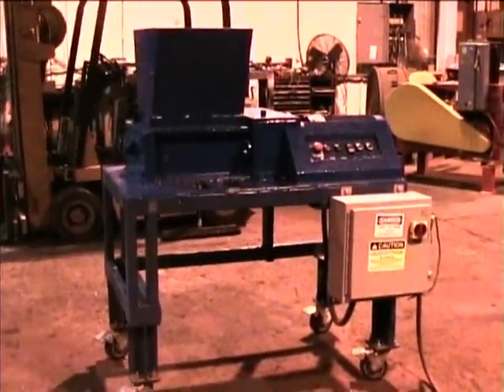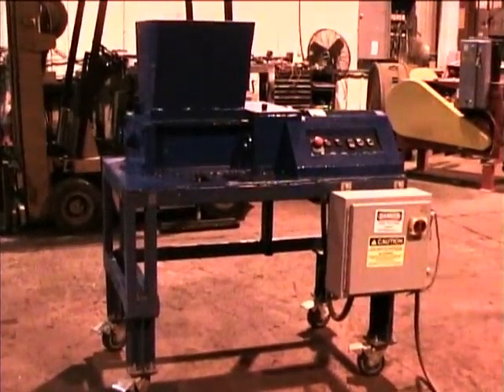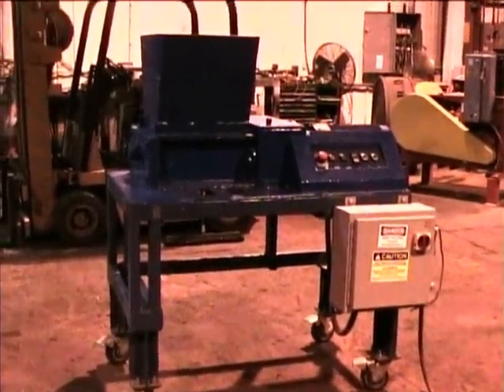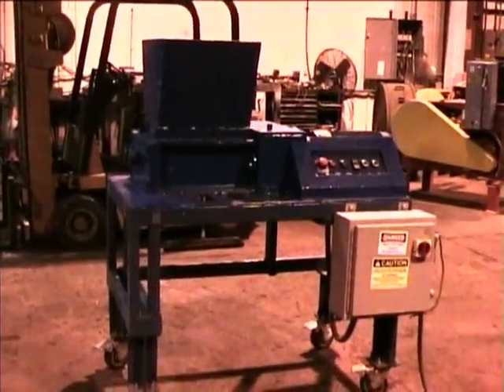Shred-Tech ST-10 Shredder - paper & plastic demo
Shred-Tech ST-10 Shredder
This unit is a Shred-Tech Model ST-10 low-speed/high-torque shredder powered by a 7-1/2-hp three-phase electric motor.  Shredder opening is 17"x14" with two rows of twelve 5/8" knives.  Includes stand, hopper, controls.  Good condition.